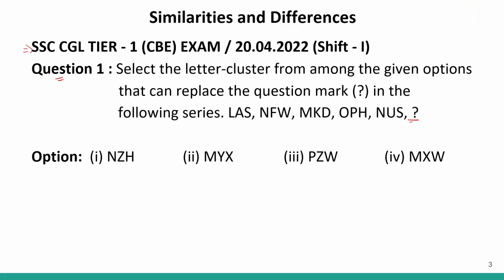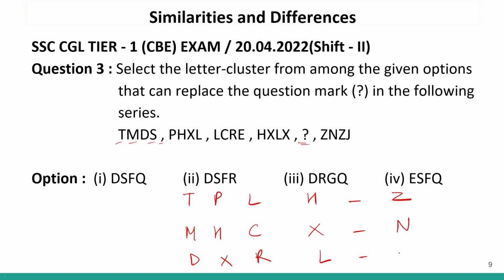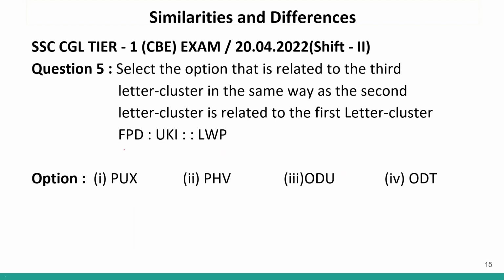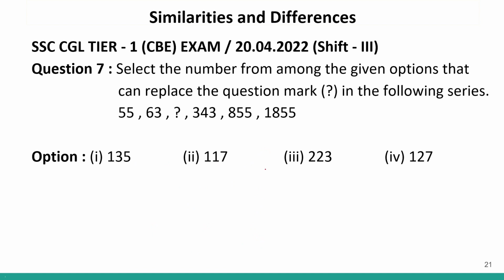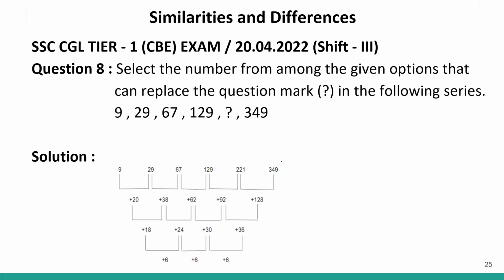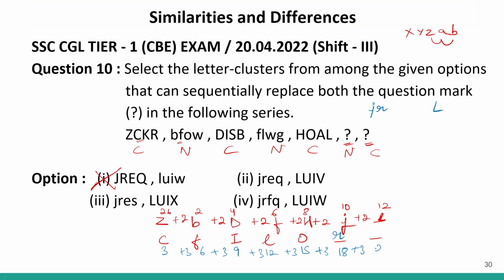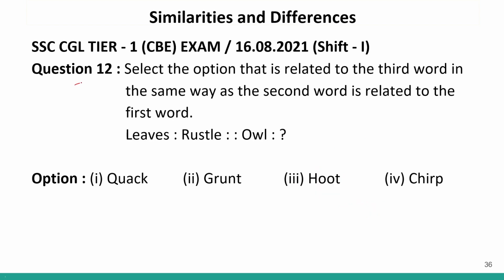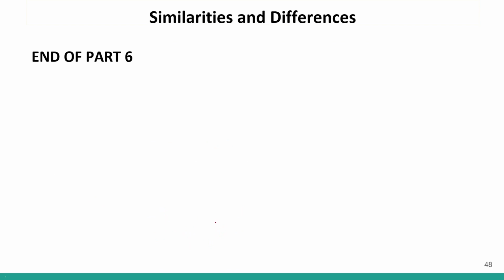Similarities and Differences 6th Part: Pervious Year Questions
Subject: Reasoning Ability
Programme Name: Following Directions
Course Name: Banking Exams

In this video, we cover additional techniques for identifying similarities and differences, providing more opportunities for practice and application.

📡 Key Features:
Syllabus-focused Content